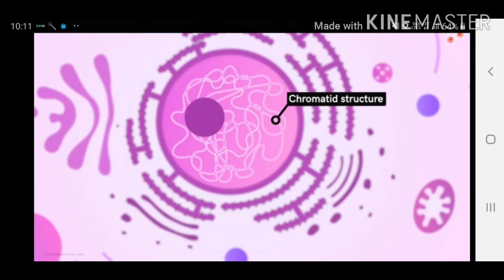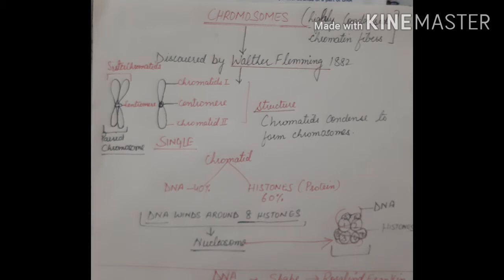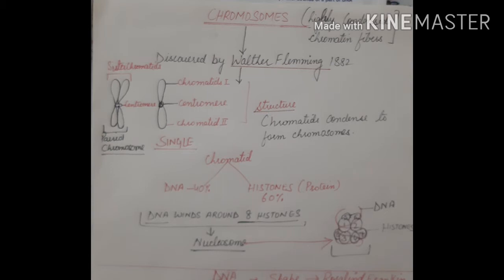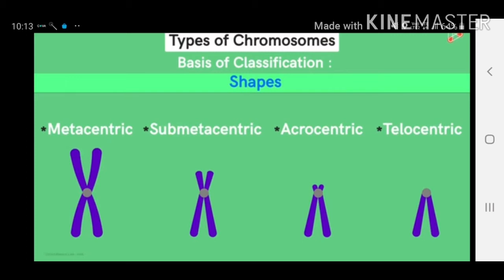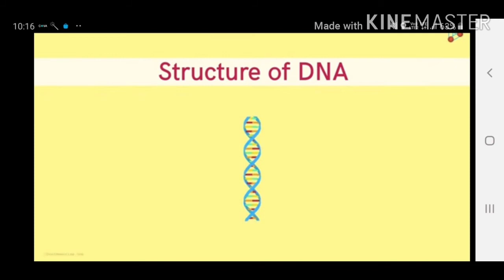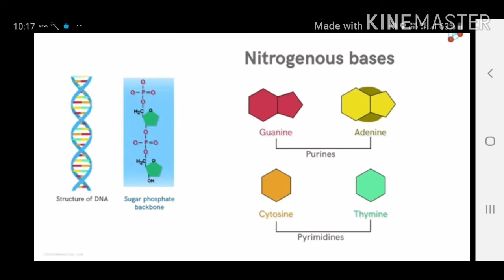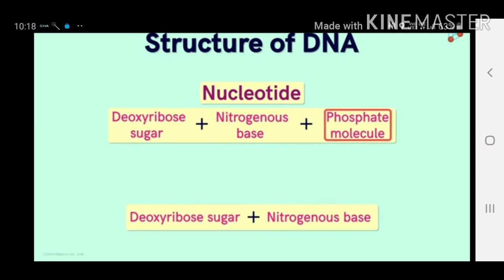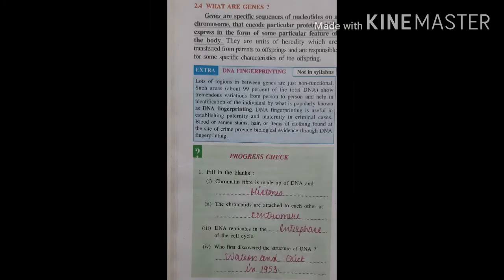Class 10, Bio, structure of CHROMOSOMES, by Mrs Pooja